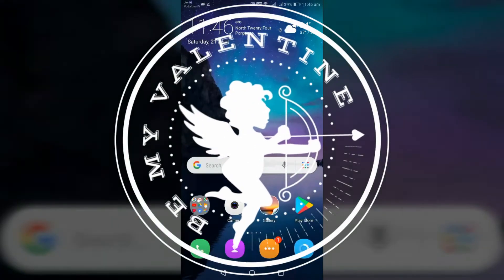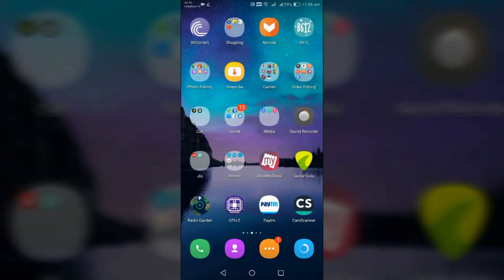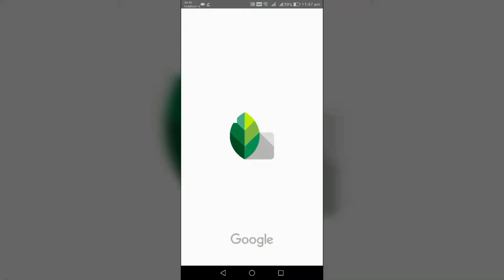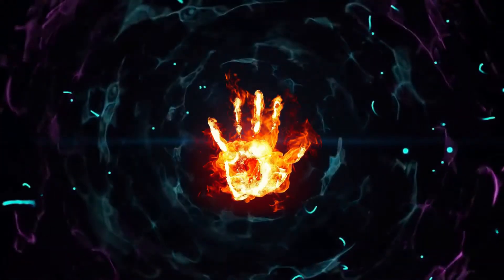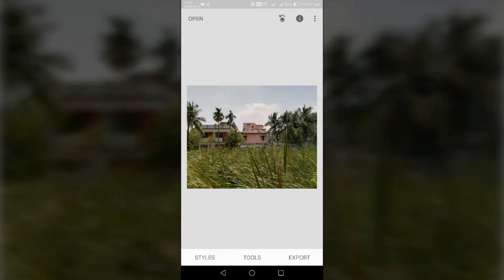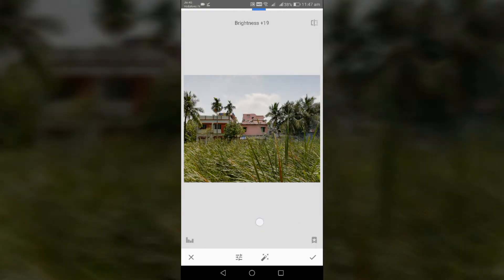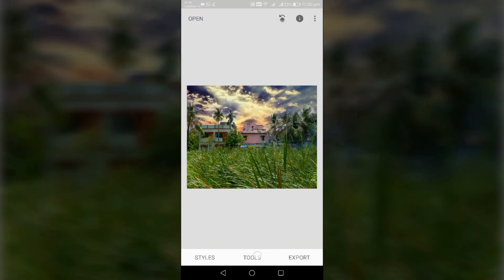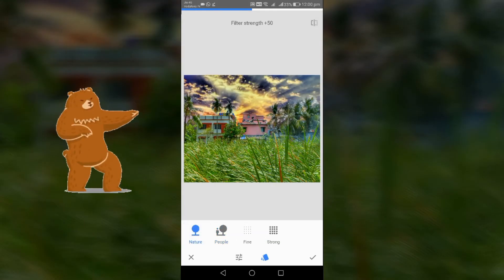Sky Replacement and Retouching of Landscape: Snapseed editing tutorial - Mr.Magic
welcome to Mr.Magic
in this video you will learn how to replace sky from any photo
and retouching of any landscape..

thanks.